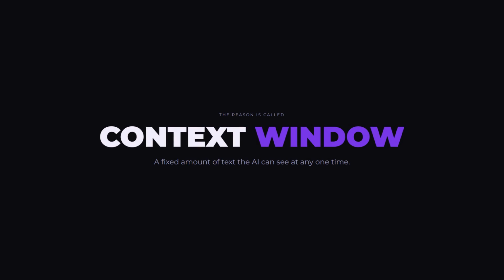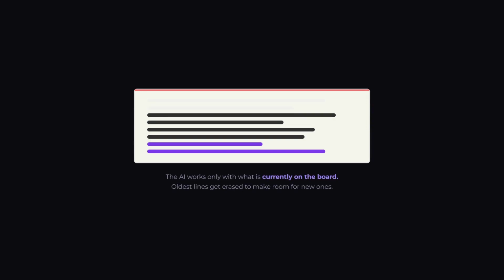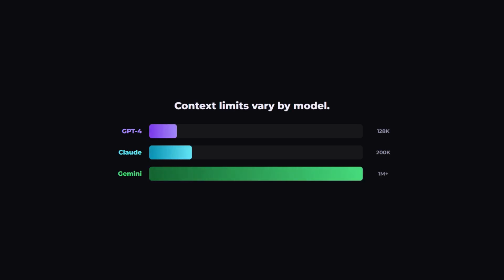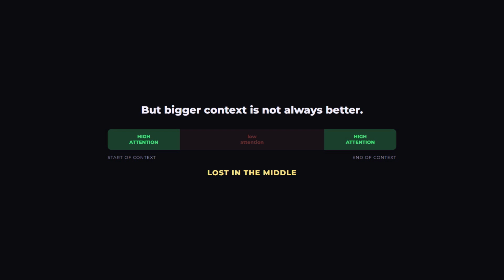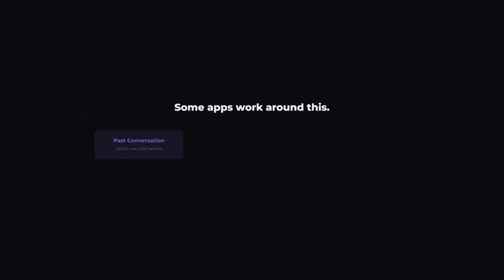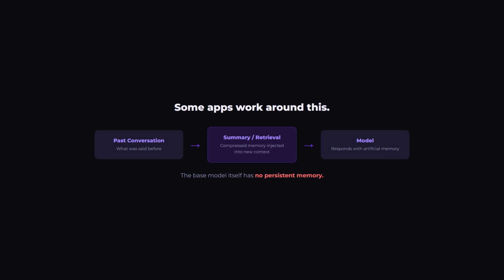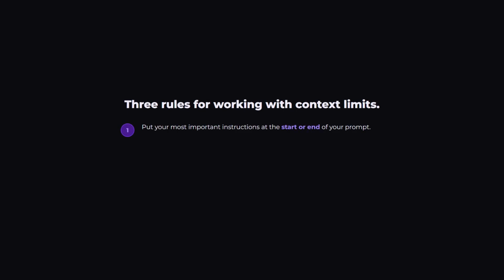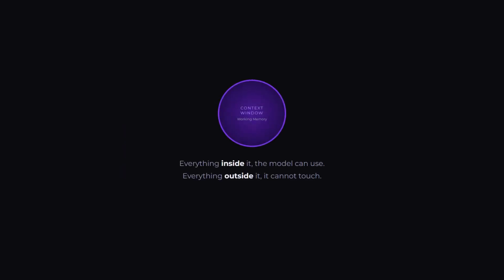Why ChatGPT forgets you | AI Explained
Why does ChatGPT forget everything the moment you open a new chat? — explained visually for students.

It is not a bug. It is the context window. And once you understand it, you will use AI completely differently.

You will learn:
→ What the context window actually is — and why it has a hard limit
→ The whiteboard analogy that makes it instantly click
→ GPT-4 vs Claude vs Gemini — how much each model can hold
→ The "lost in the middle" problem researchers discovered
→ Two types of forgetting: between sessions and within a session
→ 3 rules to stop losing context mid-conversation